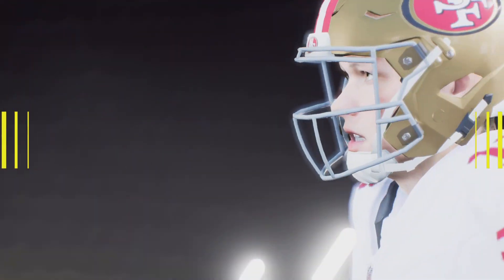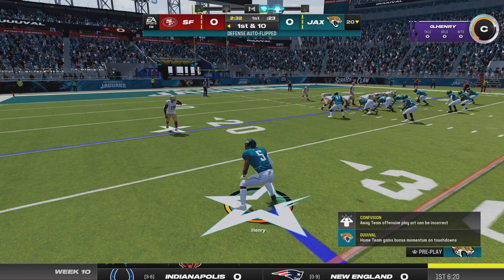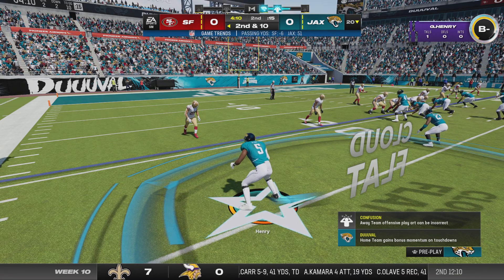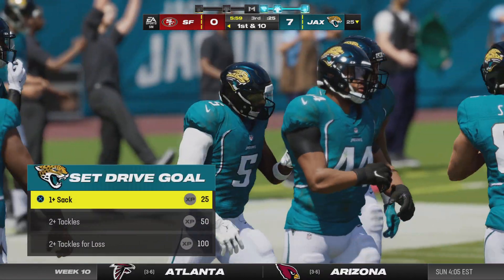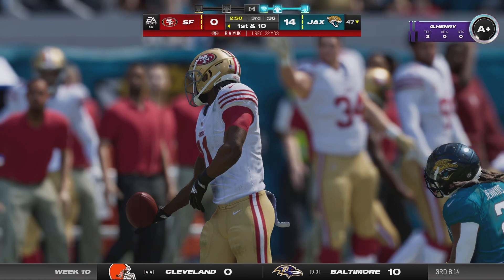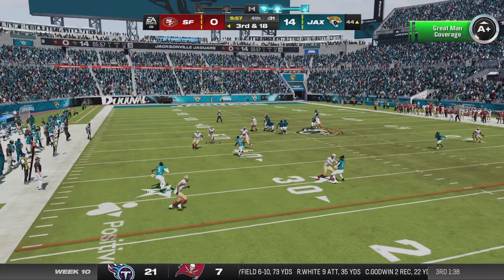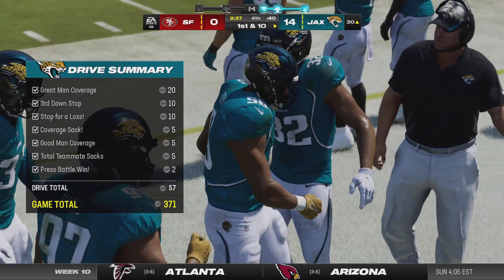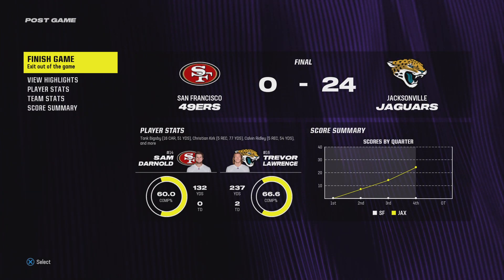Madden NFL 24 49ers Vs Jaguars Week 10 PS5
Feel free to donate donations will be appreciated and  DONATIONS ARE NON REFUNDABLE